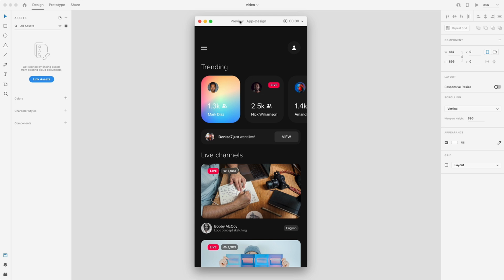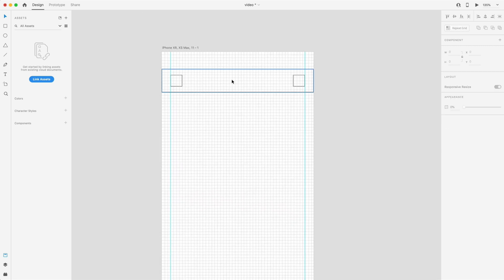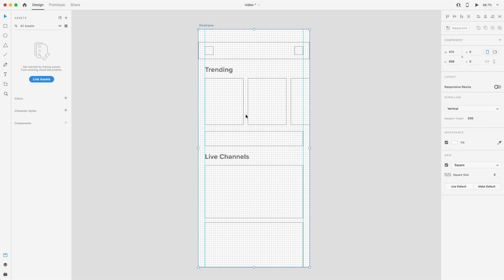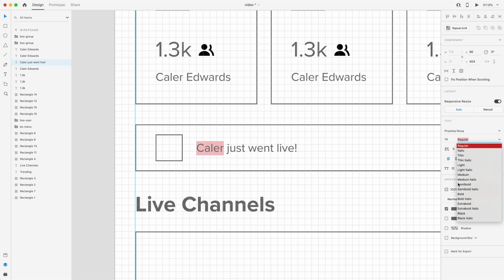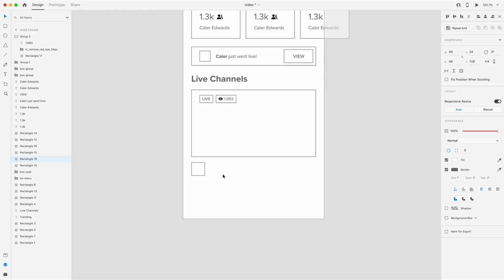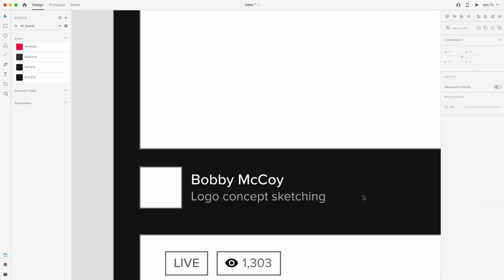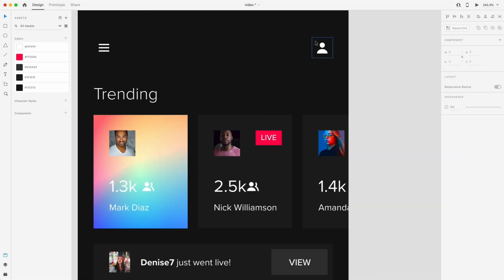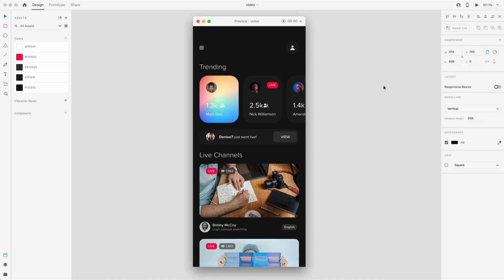Using an 8pt Grid to Design a Live Streaming App - Adobe Xd Tutorial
In this video we will use an 8pt grid to design a live streaming app. We will be using a soft 8pt grid so the vertical spacing between elements will be aligned to the grid.